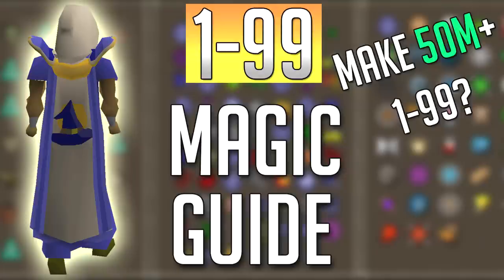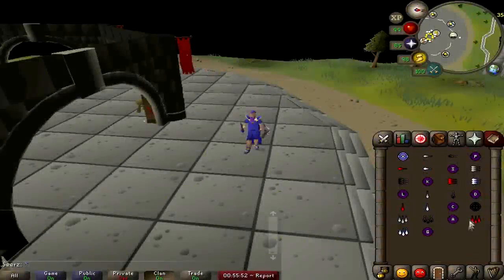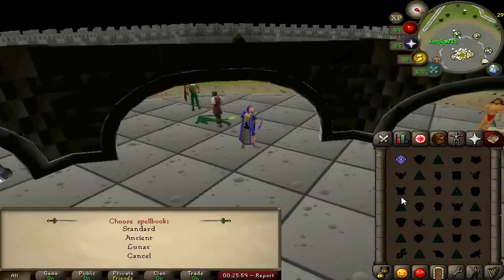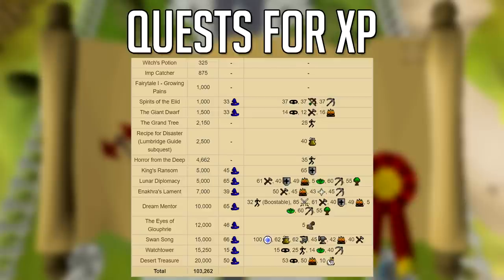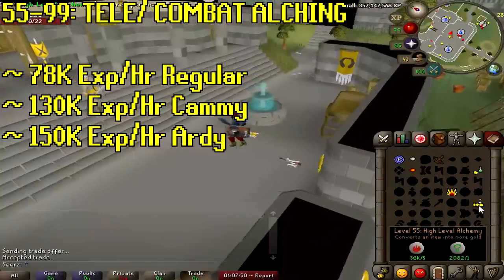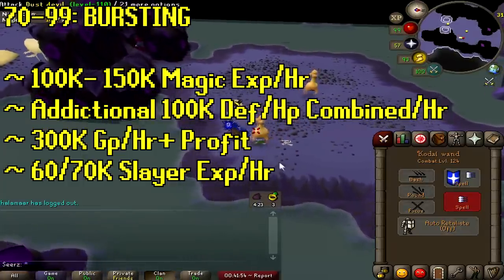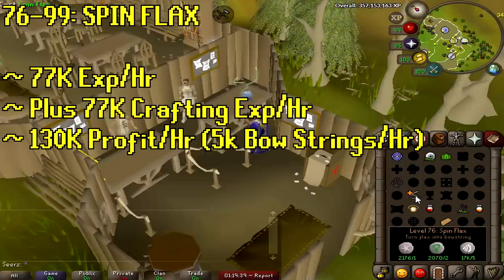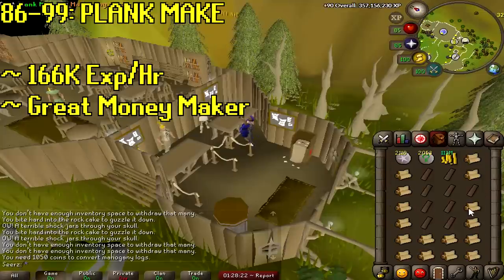[OSRS] In-Depth FULL 1-99 MAGIC Guide (Best Methods)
►►► EVERYTHING you'll need to know about magic training in OSRS! Ive covered every spellbook and calculated many great spells for profit/exp! Check out my video "best items to alch for profit" aswell!

[OSRS] In-Depth 1-99 MAGIC Guide (2023 Best Methods) oldschool runescape mage training osrs [OSRS] In-Depth FULL 1-99 MAGIC Guide (Best Methods) 2024